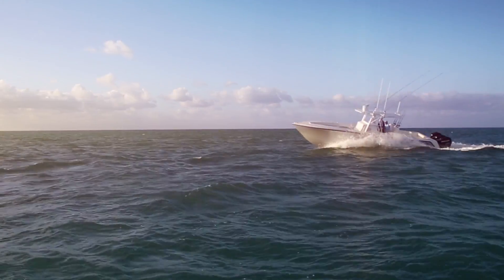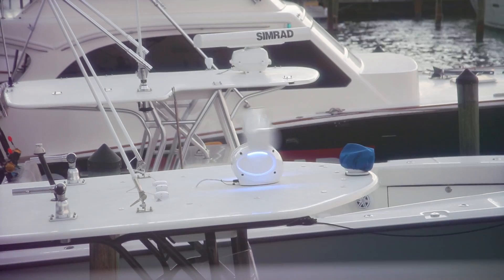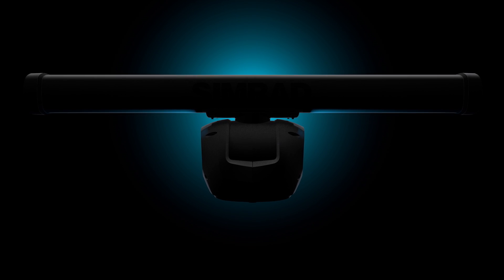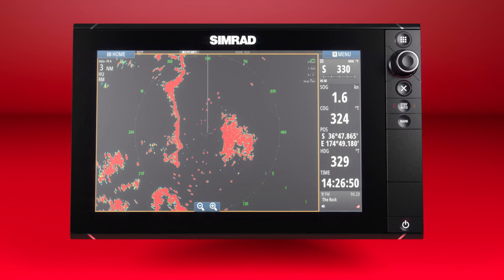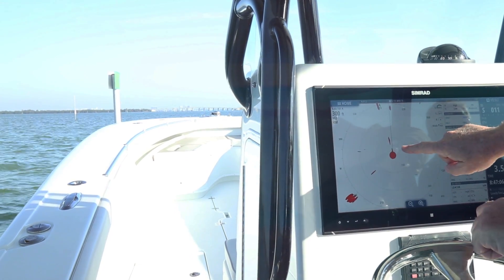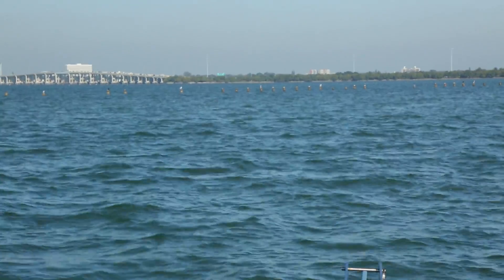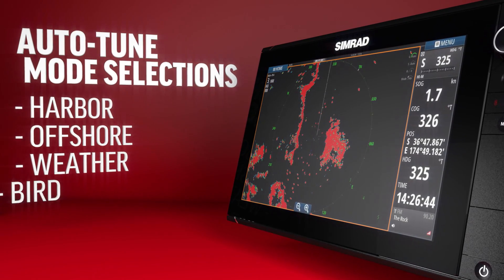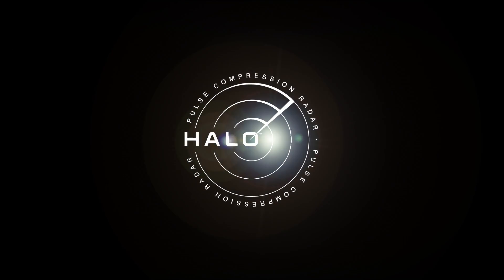Simrad | HALO Pulse Compression Radar Feature Overview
Revolutionary New Simrad HALO Pulse Compression Radar Feature Overview. Pulse Compression Radar combines the best characteristics of HD Pulse Radar systems and the Broadband 4G technology - the result is the most powerful signal processing ever used in the marine industry.
Unprecedented close and long range detection, precise target definition and clear display with no clutter -  HALO Radar delivers simplicity for safe navigation and finding productive fishing waters.

00:00 Introduction
02:09 Combination of Long and Close Range
02:33 Unmatched Target Resolution and Beam Sharpening
02:55 Dual Range and Dual Mode 2-in-1 Open Array
03:07 Auto-tune Mode Selections
04:05 End